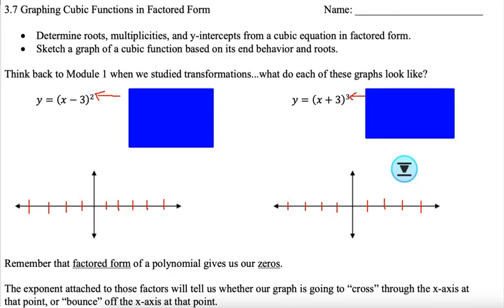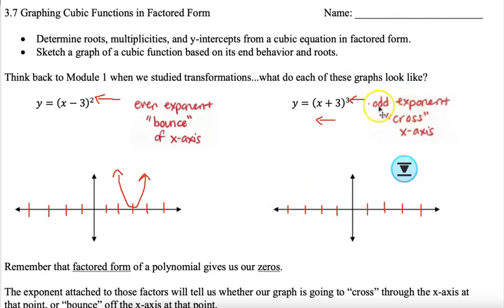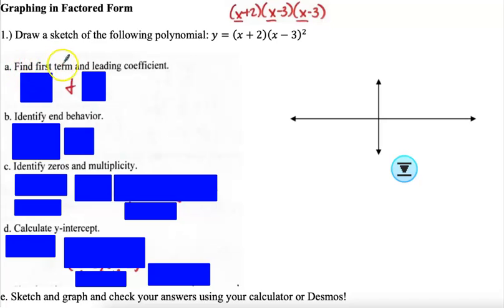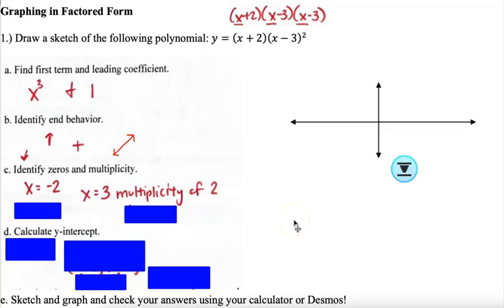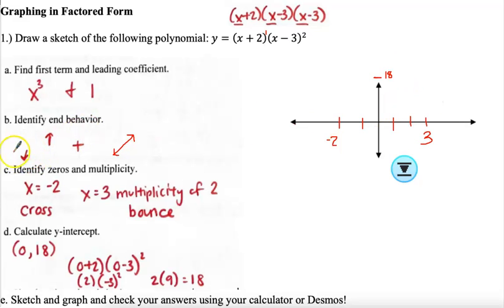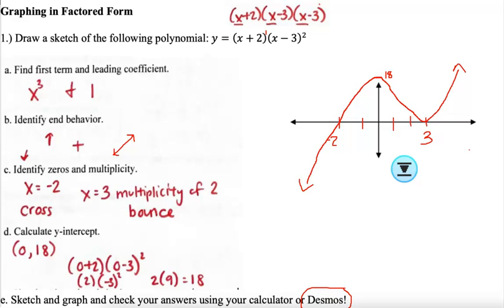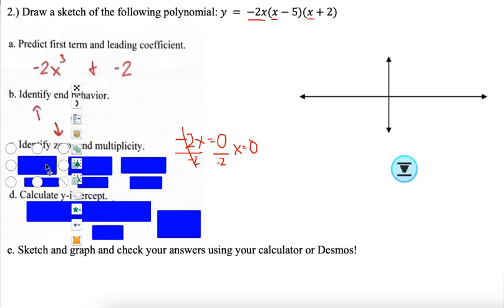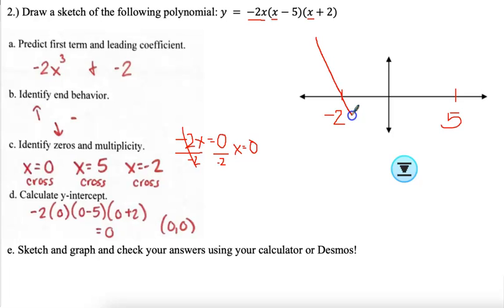3.7 Graphing Cubics in Factored Form (Part 1)